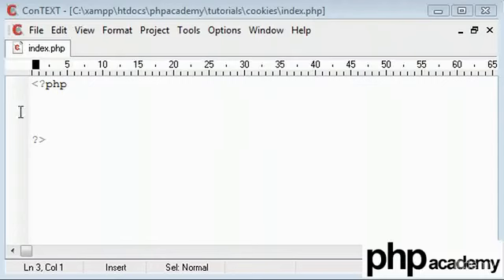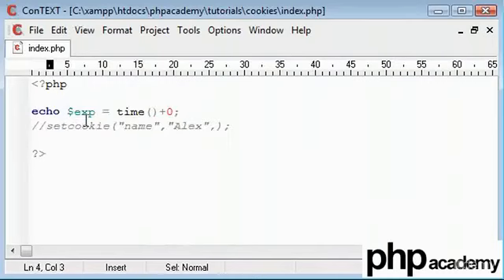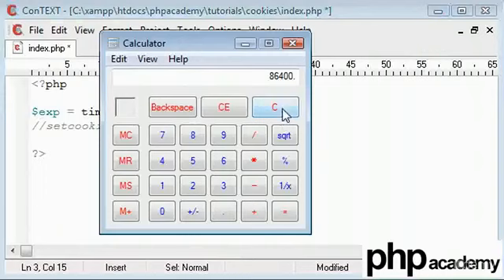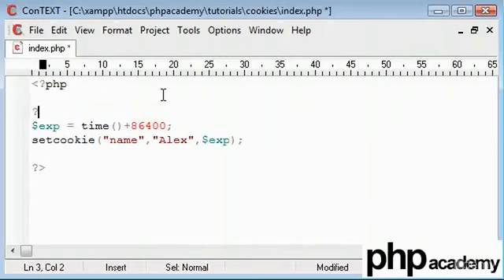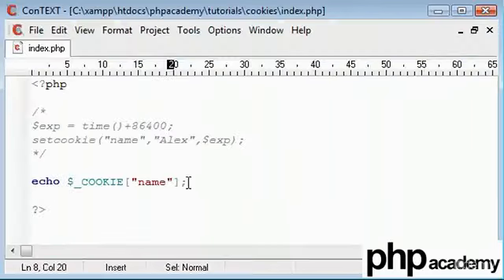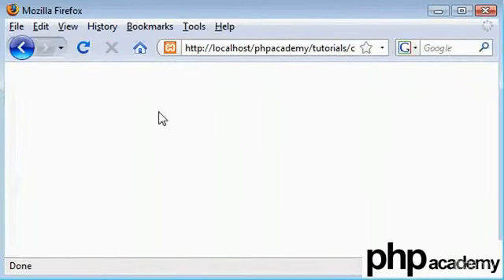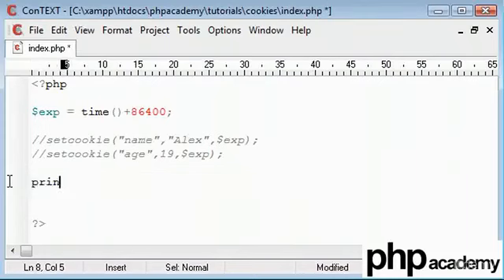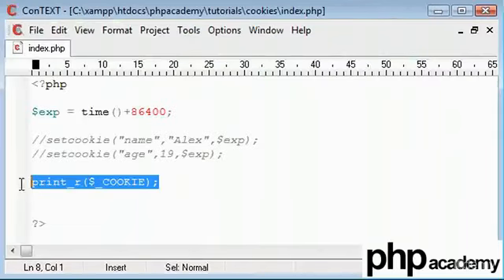Learn PHP Programming From Scratch : Cookies (Part 1)